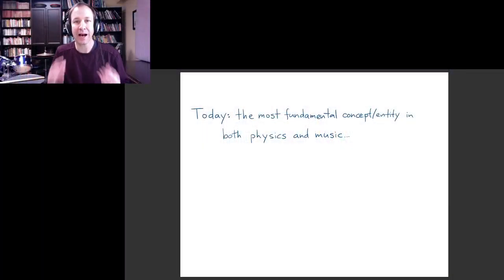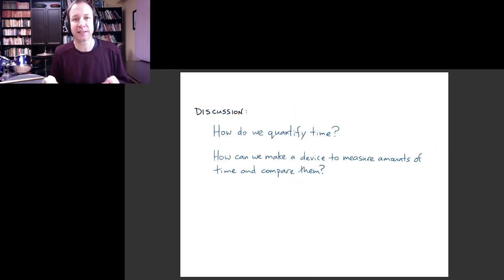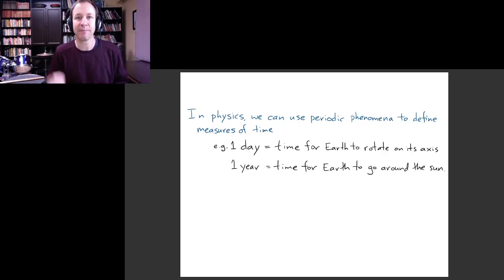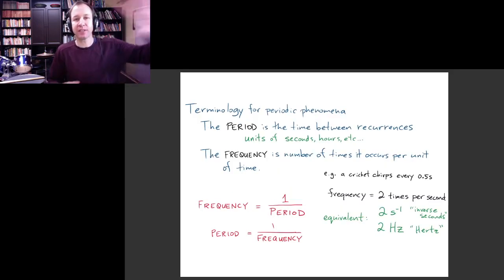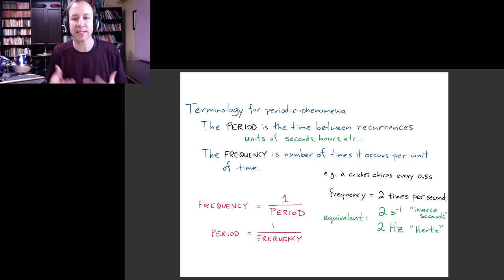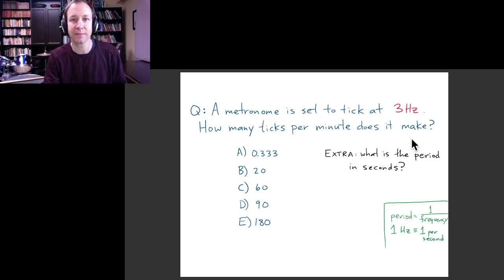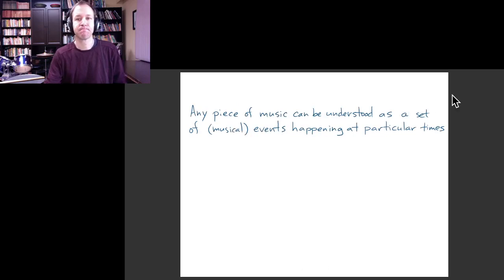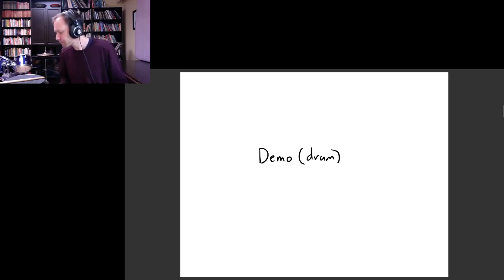Physics of Music 3: Time and periodic events in physics and music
After watching this, listen for the various periodic events being layered on top of each other at the start of Stevie Wonder's "Superstition":